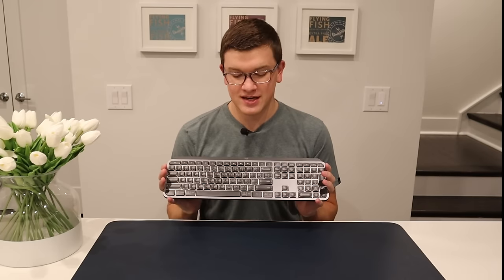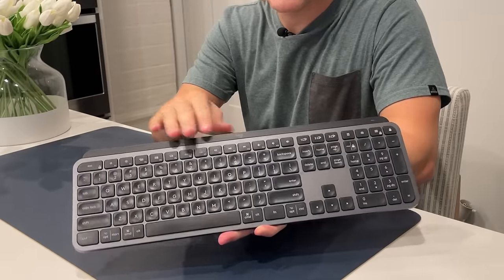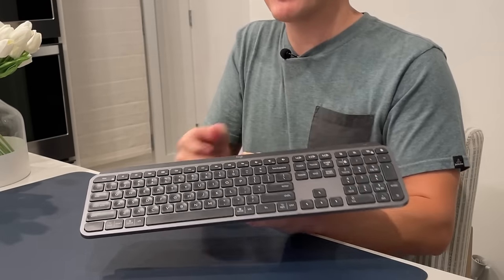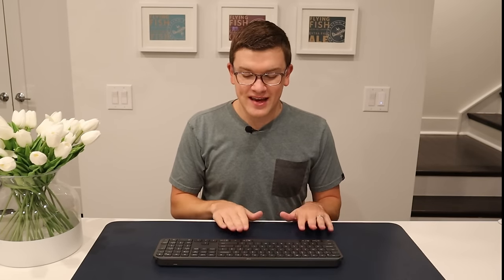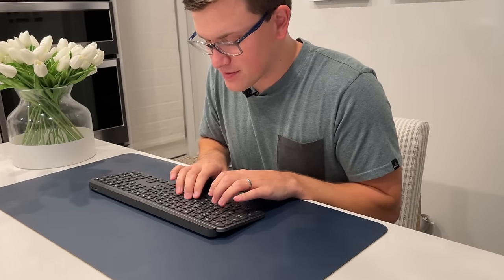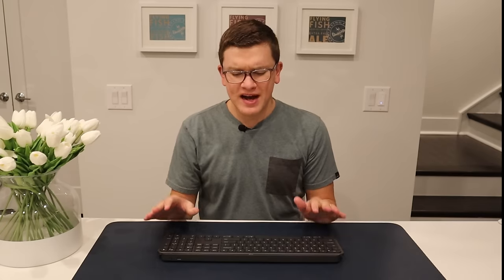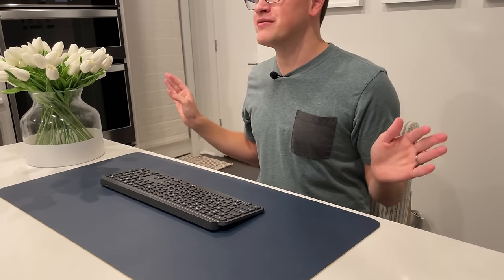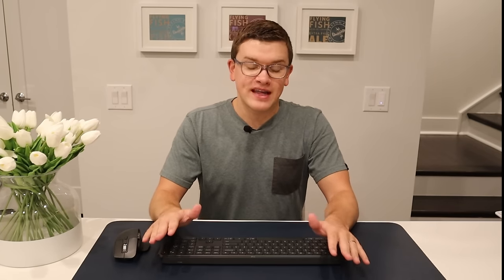Logitech MX Keys Long Term Review - What Do I Think After One Year of Daily Use?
🔥 I've been using the Logitech MX Keys for over 12 months now and it's one of the best keyboards I've ever used.

The keys are square with a round, concave indent on top.  The surface is somewhat tacky and helps to keep your fingers perfectly aligned to the correct keys.  After typing on this for one year, I can confidently say that I've never typed as quickly and accurately as I do with this keyboard. My only complaints about the physical keyboard is an oversized escape key which pushes the function keys to the right.  This caused some problems with my muscle memory problems as I frequently missed my expected key.  I also missed having two FN keys at the bottom of the device.  The MX only has one on the right, which again interrupted some existing muscle memory for shortcuts involving this button. Connectivity is easy either directly with bluetooth or via the included USB dongle.  Connecting is simple and quick, and I only experienced a few connection hiccups, mostly when using the keyboard for gaming.  The MX Keys can also connect to 3 devices at once and switch between them quickly using dedicated buttons on the right side of the keyboard.  This is my favorite feature of the keyboard and is perfect for a situation where you want to use the keyboard with multiple devices. Charging is managed via a USB-C port on the back of the device.  Charging is very fast which is great for getting a quick bit of juice.  From a full charge, the MX Keys will last about 10 days with the backlighting enabled and 5 months without it.  I've found this to hold true in real life as I've used the backlight all the time and charge it approximately once every other week.  The backlight also has a cool feature that enables it to turn on with motion, as your hand approaches, rather than just with a key press. At $99 USD, this is a premium keyboard with great features.  If you're looking for a productivity keyboard for your setup and particularly if you want it to be used across multiple devices, the MX Keys is a great option.

⏱️ Timecodes:
0:00 Introduction
0:17 Background
1:33 Form Factor
2:35 Key Layout
6:58 Typing Experience
9:43 Connectivity
10:41 Battery Life
12:30 Backlight
13:56 Connectivity Issues
15:15 Multi-Device
18:23 Conclusions